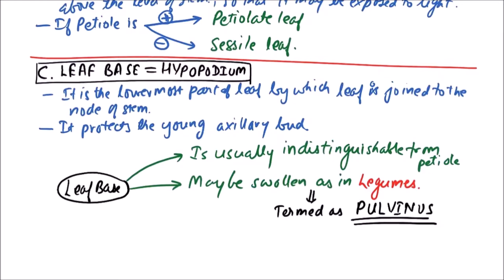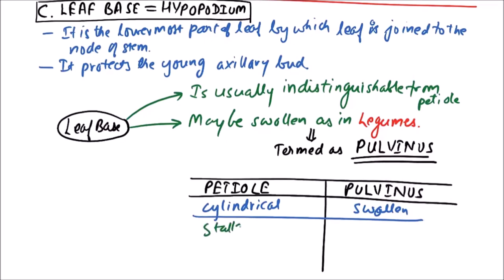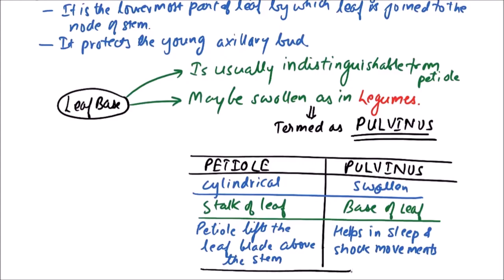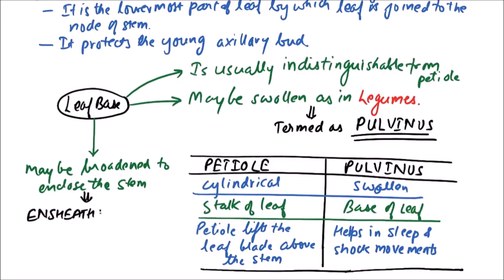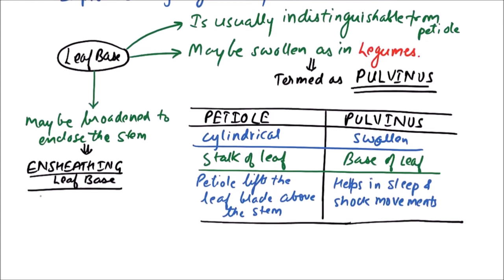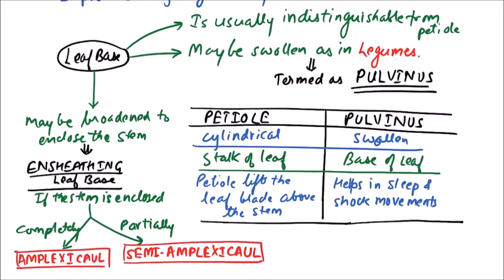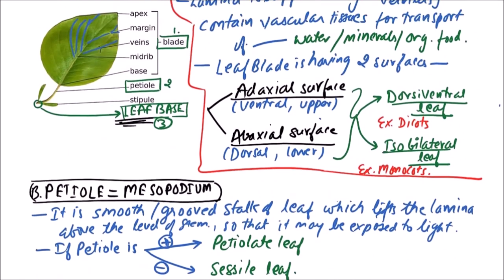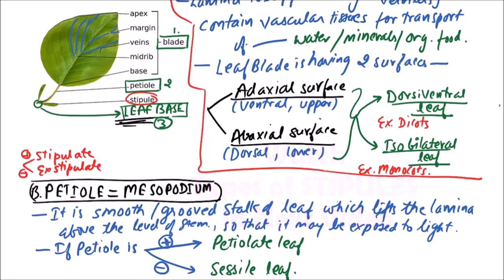Class 11-Botany Lecture-Discuss About The Leaf Base (Hypo Podium) & Its Different Variations-3.34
In this video on Morphology of Angiosperms, Structure of Leaf is discussed.